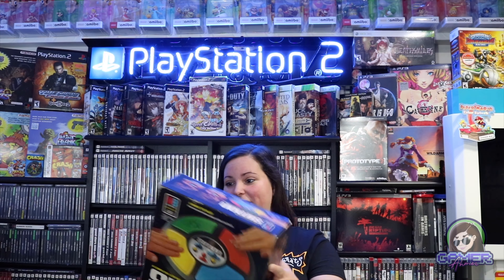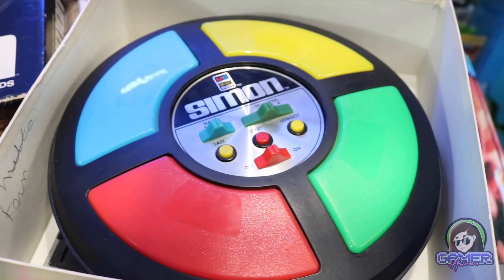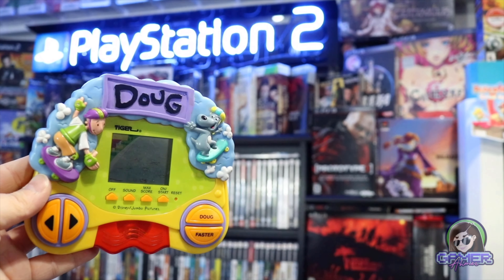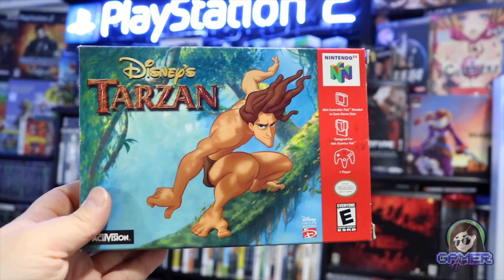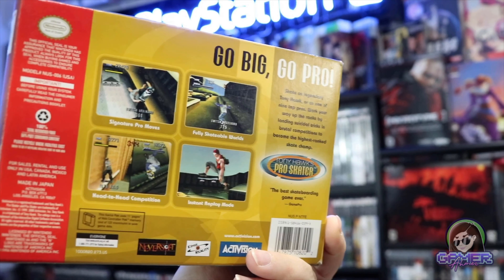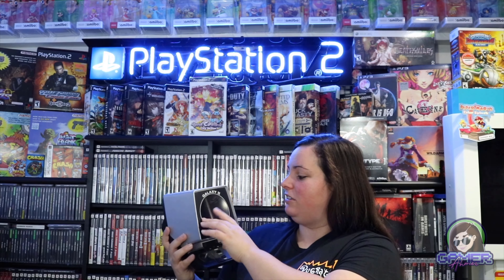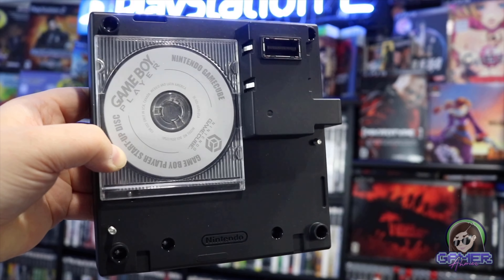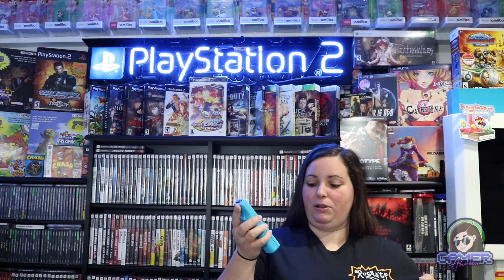Videogame Pick Ups - November 2021 (Vintage Consoles, Computers, Tabletop Games and More!)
Gamer Ahmer - Videogame Pick Ups - November 2021 (Vintage Consoles, Computers, Tabletop Games and More!)

Check out these AWESOME videogame pickups from Facebook Marketplace, Ebay, Local Game Stores and More!! I scored all of these Videogame items over the past month or so and wanted to share them with you all!! All ranging from videogames (N64, Bally Arcade), Vintage Computers (TI-99), Handheld Games (Tiger electronic handhelds) and more! Check out the AMAZING and CHEAP finds! All great additions to the GAME ROOMS! Many CIB games, Games, Boxes, Etc.

Which item here is your favorite?!?1